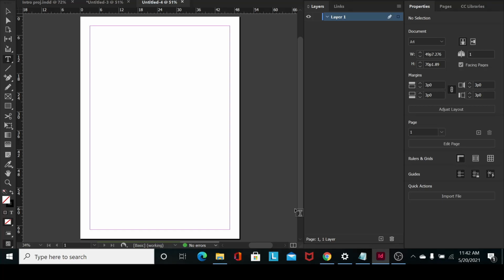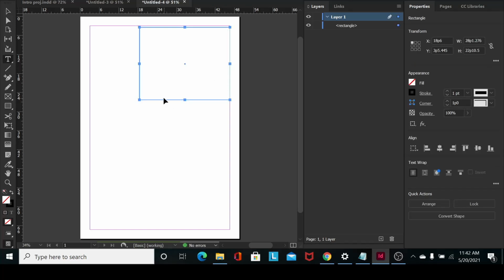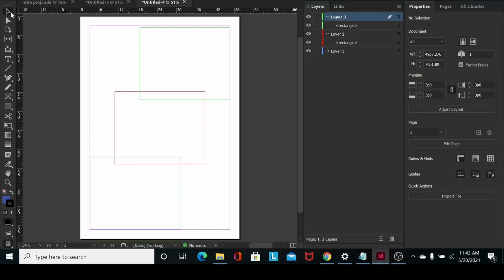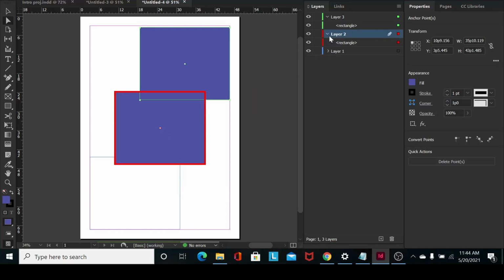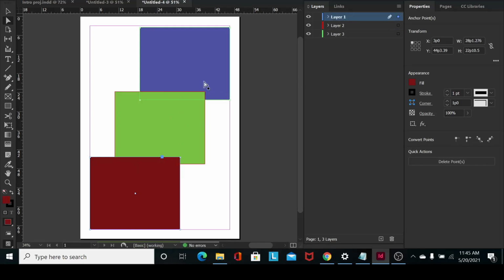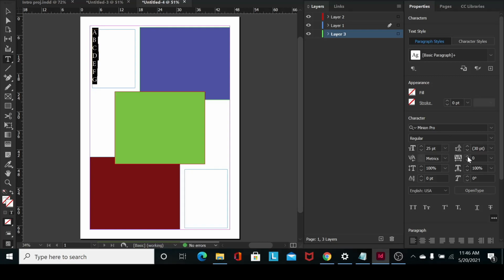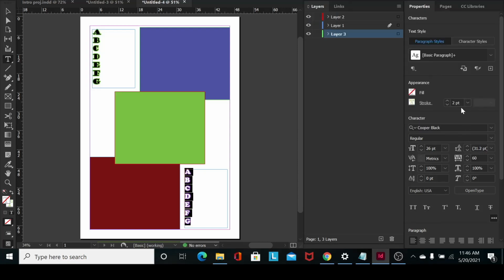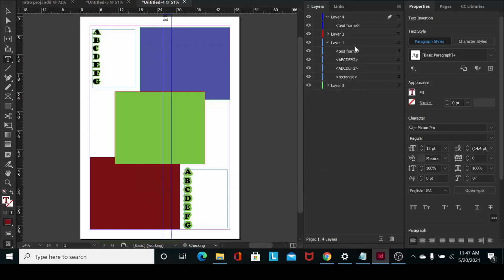Storyboards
Create a simple Storyboard